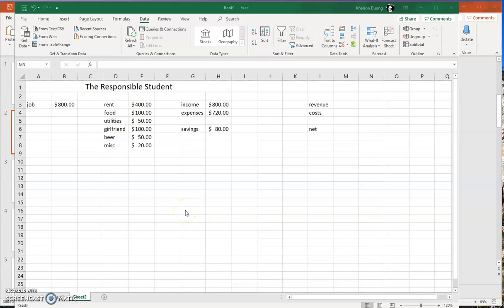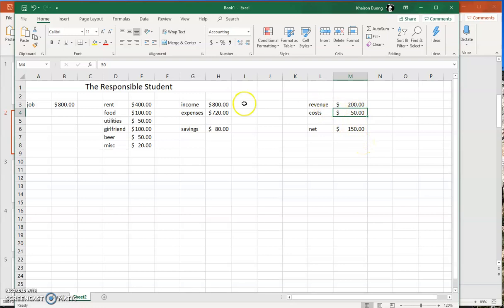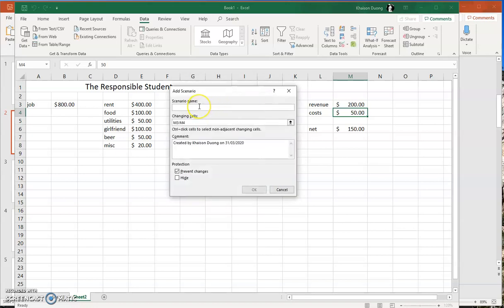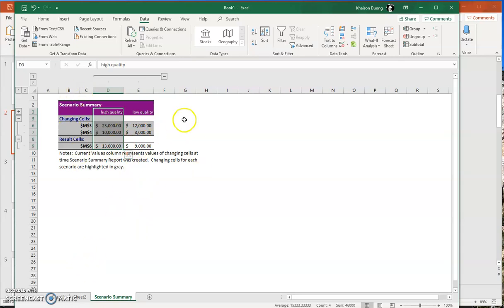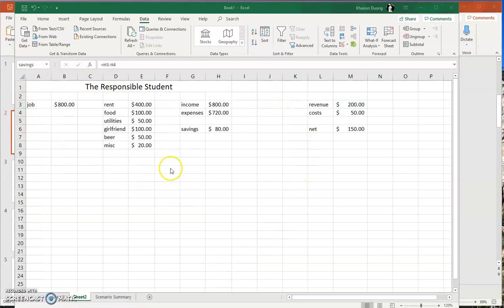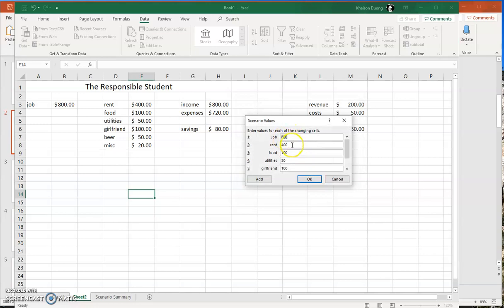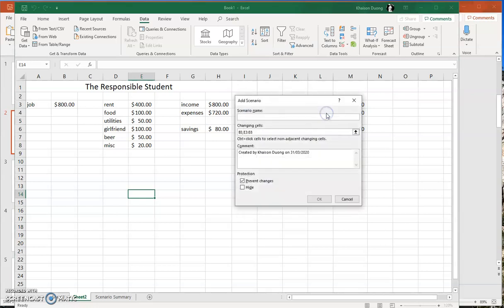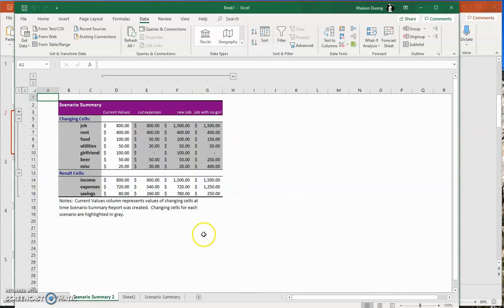what if scenarios